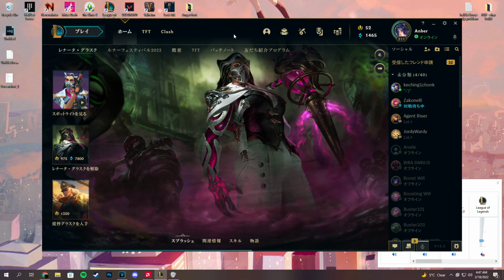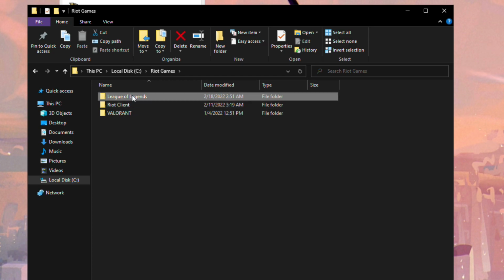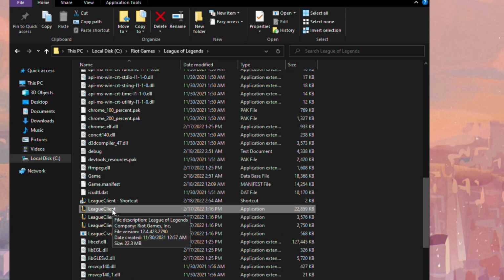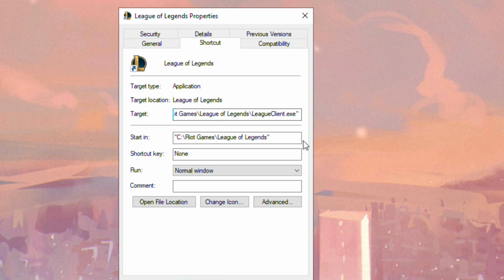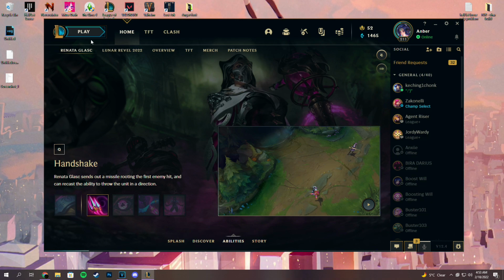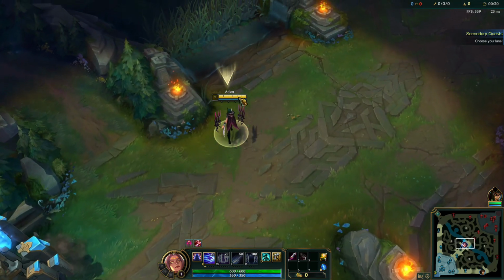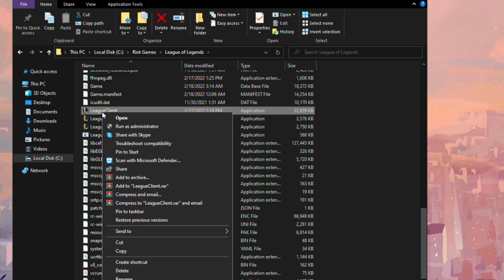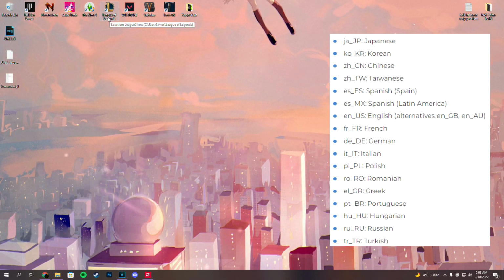How to Change your Language to English in League of Legends [2022]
Today I'll be showing you how to Change your Language in League of Legends. We'll Change the Language to English in this tutorial. This is an updated version from all my videos, and the latest How to change your Language to English Guide. Hopefully, there won't be confusion this time.

💟Use Code "Anber" In the item Shop💟(# EpicPartner) ᕙ(‾̀◡‾́)ᕗ